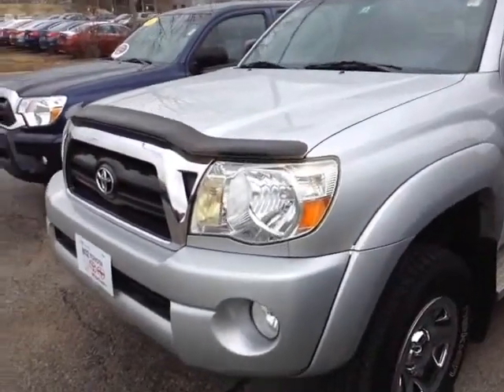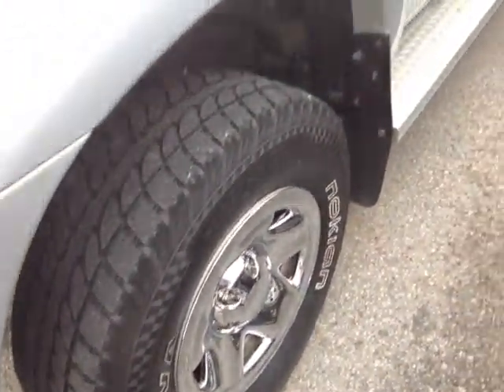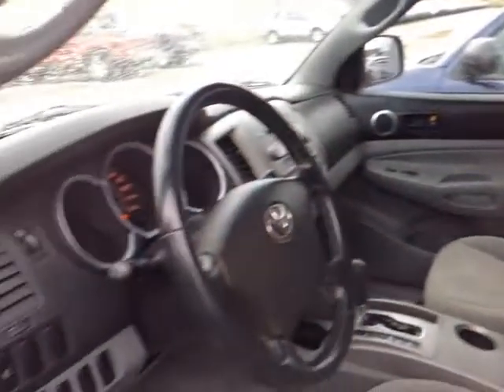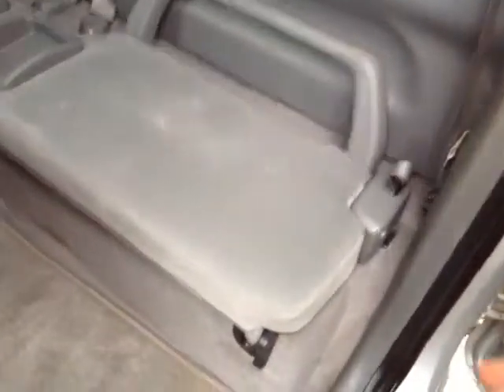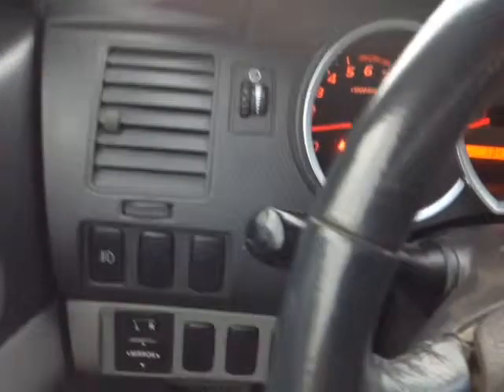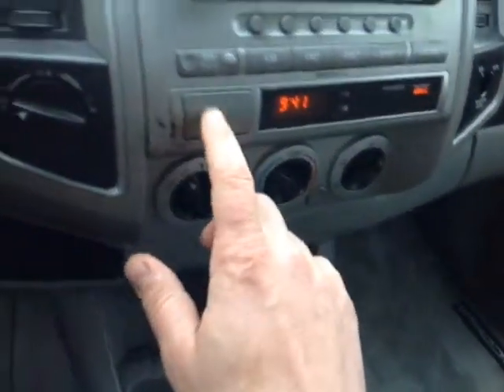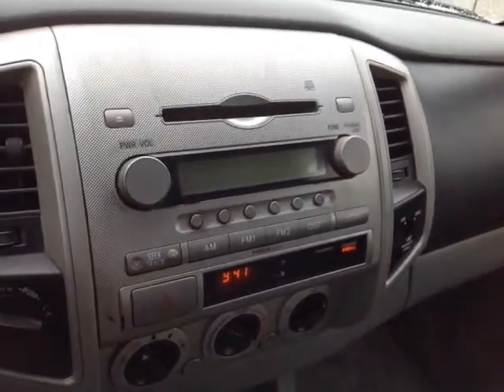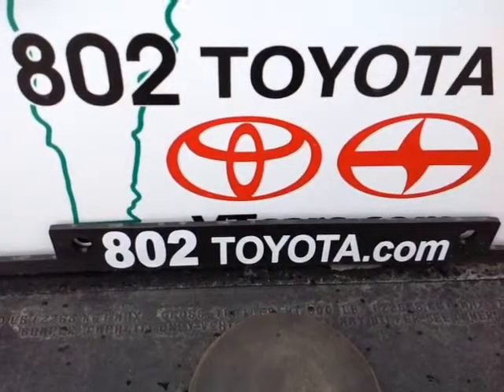2008 Toyota Tacoma Vehicle Demo for Sheena!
Pre-Owned 2008 Toyota Tacoma V6 SR5 4x4 Access Cab Silver Streak Mica